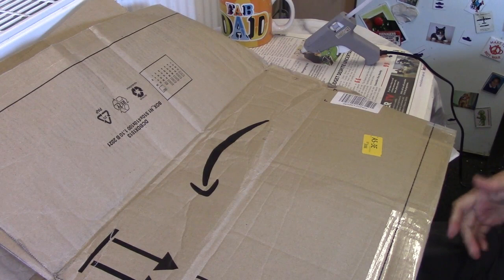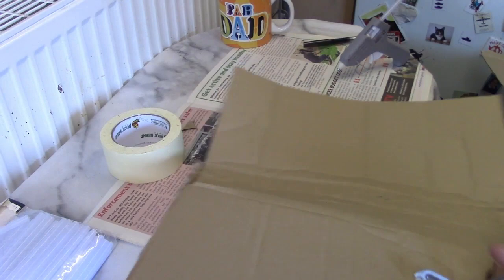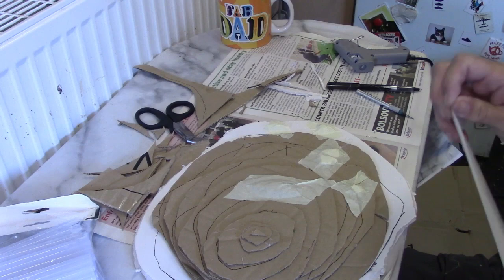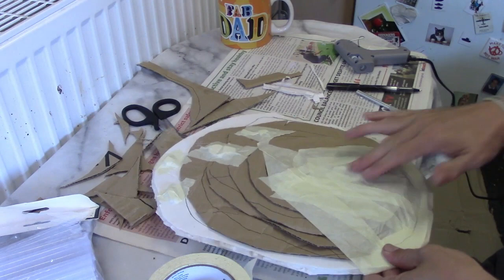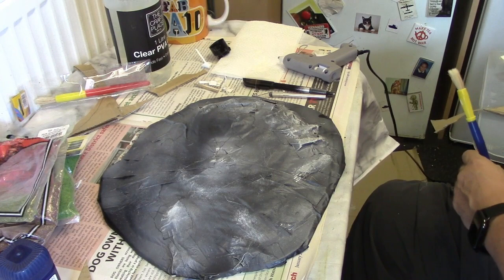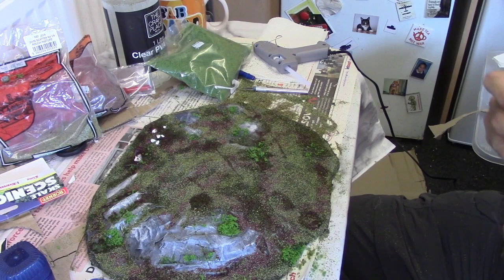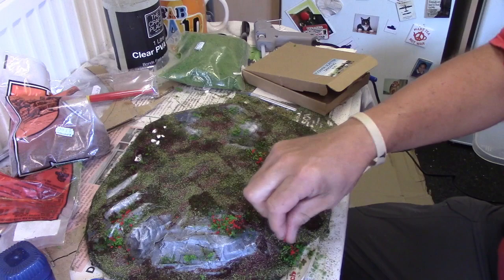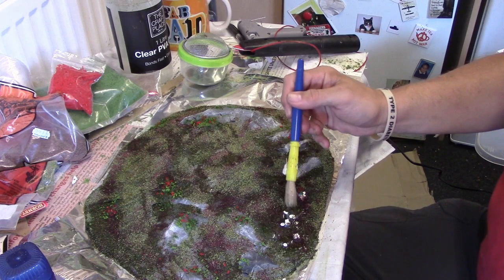Making cardboard and masking tape hills for Warhammer 40K, Age of Sigmar or any other wargame.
Recently I made a few hills from cardboard and masking tape and when I showed them people asked after the technique. As a result here's the video. Let me know what you think and if it's popular I might show some other terrain builds.

thanks to MS Paints for giving me the idea, check out his channel for some excellent ideas. This one came from his pizza box building video